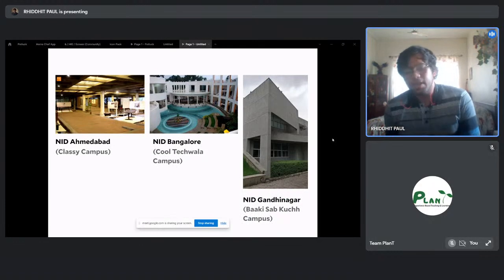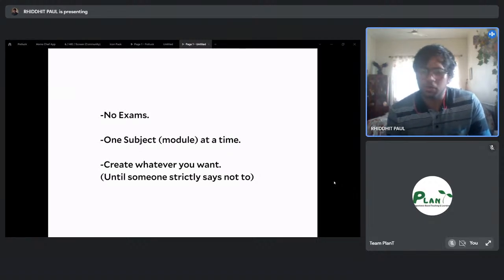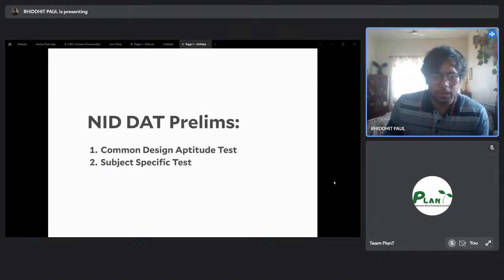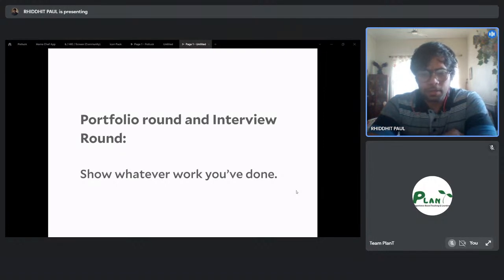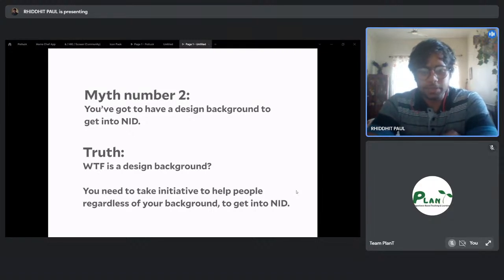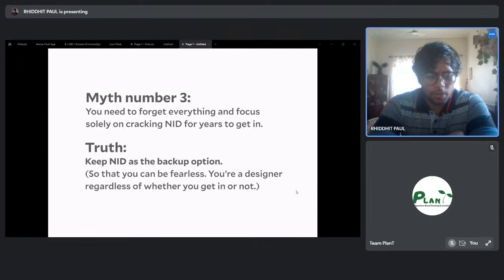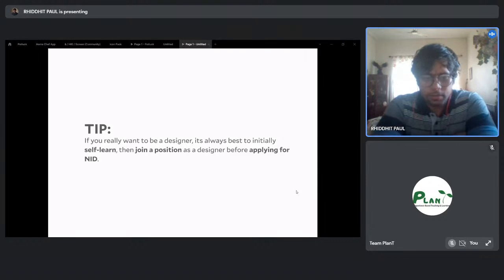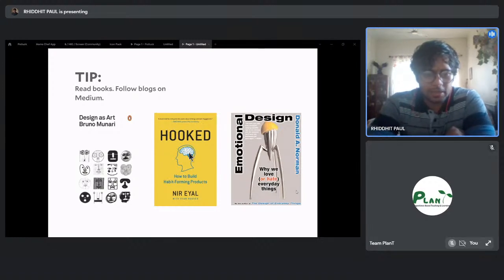Session on Cracking the NID DAT for M.Des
In this session, Rhiddhit Paul would be talking about who should give the NID Design Aptitude Test, the application procedure, an overview of the various sections and subjects, how to prepare for the exam, tips to enhance preparation, common mistakes people make, tips and tricks one could use to improve their performance, and the opportunities the exam opens up.

Rhiddhit Paul is a recent B.Arch graduate from School of Planning and Architecture, Bhopal and is currently pursuing his M. Des from National Institute of Design. He has worked as a content writer and as a junior architect. To know more about him, find him on LinkedIn

The Know Your Exam (KYE) Series is created for students and young professionals to help prepare them to crack different kinds of examinations. The videos could be viewed by anyone preparing for the exam, starting the preparation, and by students who wish to ascertain whether this is an exam they need or want to give and what are the opportunities which open up upon clearing the exam. The sessions cover details of the exam, what the exam entails and its various segments, who should take the exam, what are the prerequisites to it, how to go about preparing for such an exam, common mistakes, tricks and tips, and the opportunities which the exam opens up.

At PlanT, we aim to make life during and post one’s education easier through an Experience-Based Teaching & Learning Model to encourage discourse on the various opportunities and career options. We understand that the true potential of students could be inhibited by information asymmetry and structural barriers. To that end, we wish to strive towards making a positive difference in mitigating these barriers and levelling the playing field. We aspire towards affording broader avenues of professional advancement to a greater share of future professionals and leaders, and to achieve the same we must grow and Plan-Together.